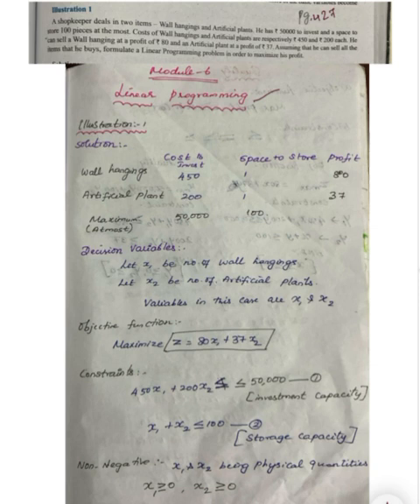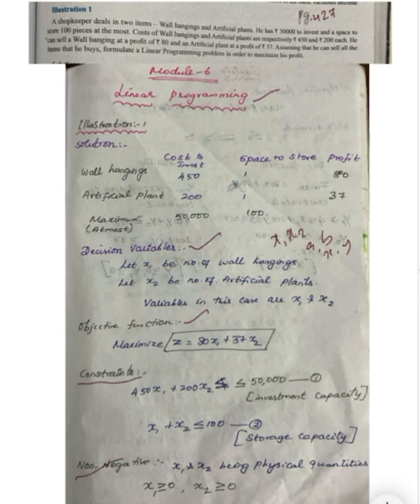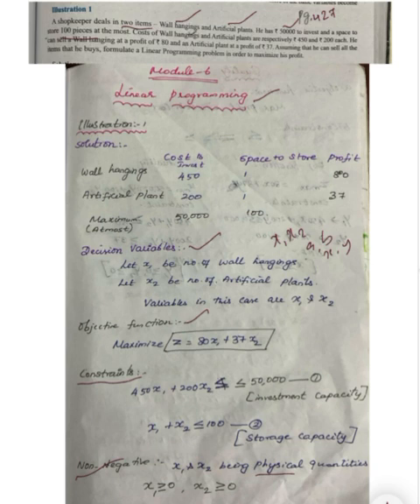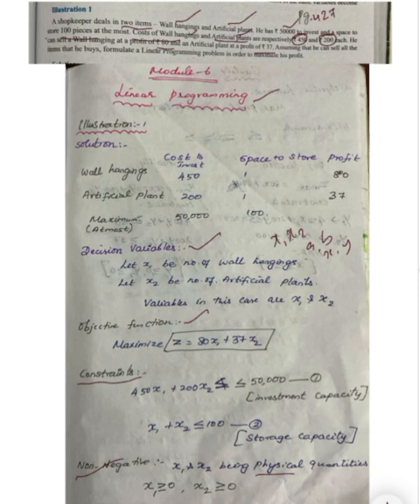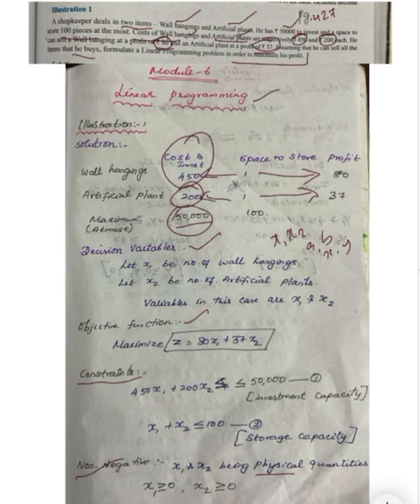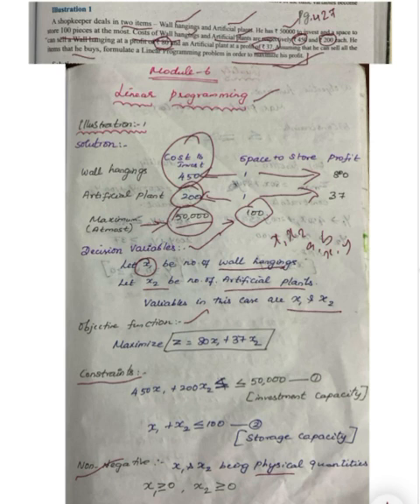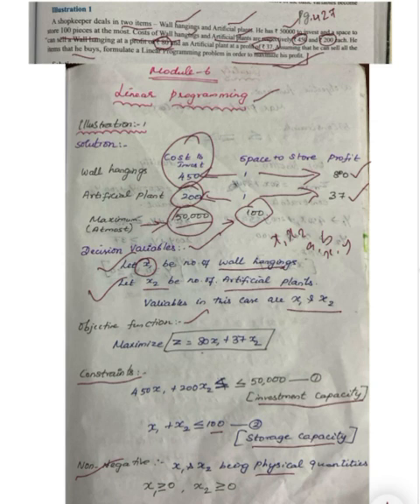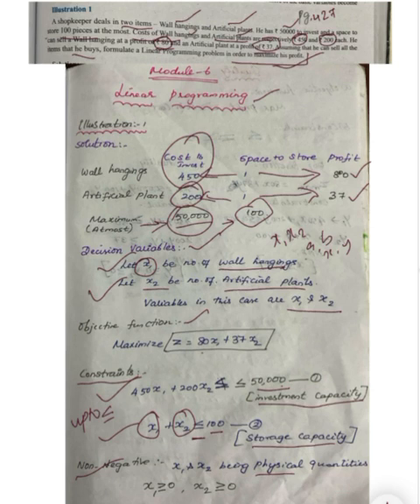Linear programming Problems | English |CMA